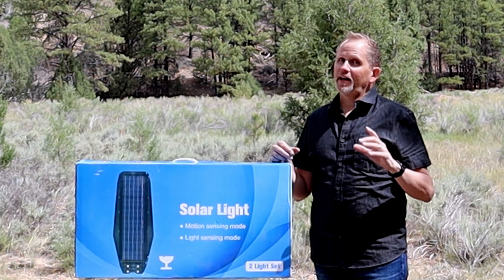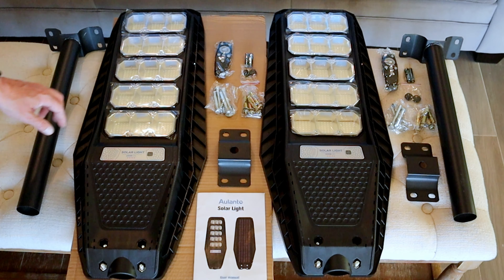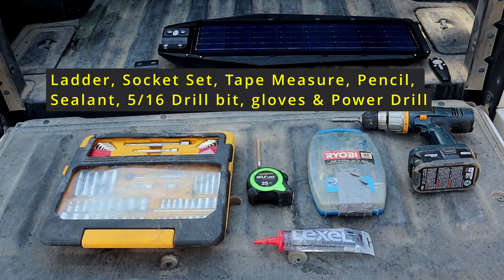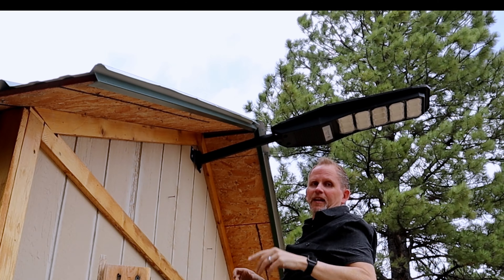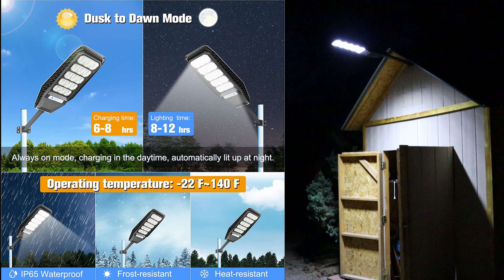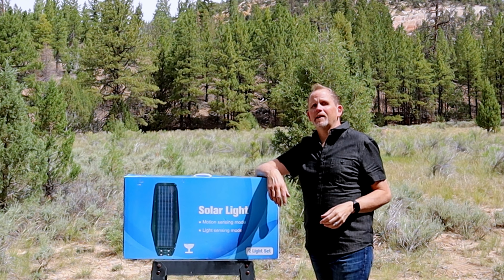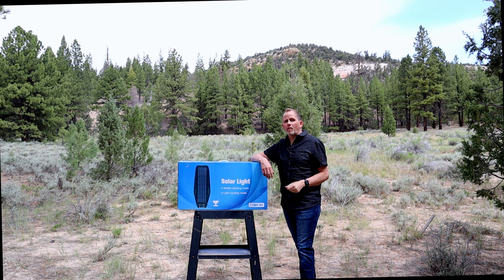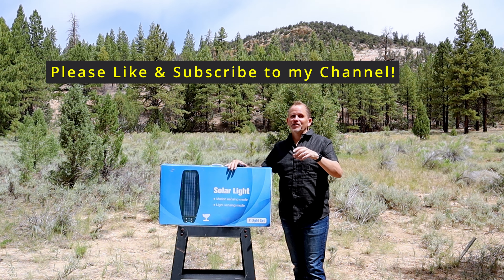Best Solar Street Light For Your Driveway, Yard, Shop, Parking Lot!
In this video I’ll be reviewing the 300 Watt Solar Street Light by NIOUSUN that comes in a set of 2!
I’ll start out by covering the Best use and Location for these wireless lights, then Unbox these on-screen, go over their dimensions, weight, and price.
I will be covering what tools are required for the install, then installing one of these lights and testing it out as well.
Next I’ll cover just a few of my favorite strong points about the 300 Watt Solar Street Light by NIOUSUN, followed up by a couple of the drawbacks of the same Solar Street Light.
Then wrapping things up with a conclusion as to if this 300 Watt Solar Street Light by NIOUSUN is worth your money and effort to purchase & install.
*Please check out the link below to buy some of these for yourself!

Contents of this video:
00:00 Intro.
00:26 Best Use of the 300 Watt Solar Street Light by NIOUSUN.
00:51 Unboxing of the 300 Watt Solar Street Lights Set of 2 by NIOUSUN
01:35 Dimensions, Weight, & Price of 300 Watt Solar Street Light by NIOUSUN.
02:38 Tools Required to Install the 300 Watt Solar Street Light by NIOUSUN.
03:29 Installing the 300 Watt Solar Street Light by NIOUSUN.
04:25 Testing the 300 Watt Solar Street Light by NIOUSUN.
06:38 The 6 main Strong points of the 300 Watt Solar Street Light by NIOUSUN.
07:20 The main Drawbacks of the 300 Watt Solar Street Light by NIOUSUN.
08:50 Overall Conclusion.  What I think of the 300 Watt Solar Street Lights by NIOUSUN, and is it worth the price?

300W Solar Street Light 2Pack:

• 🔝Upgraded Solar Street Light: 2 light set 300W solar street lights outdoor, Each lamp is equipped with 600 high-quality LED lamp beads, providing high brightness 6500K bright white light for the 1615 sq.ft space all night. Ideal lighting for outdoor, backyard, driveway, garden, parking lot, garage and other properties.
• 💡3 Lighting Modes: 1. Dusk to Dawn mode: automatically turn on at dusk and turn off at dawn. 2. Motion Sensor mode: No object movement detected, Keep dim; object movement detected, keep bright(100% brightness). 3. Timing mode: the timing setting of (Dusk to Dawn+ Motion sensing) mode, save power to the greatest extent and extend battery life.
• ☀Solar Powered & IP65 Waterproof : IP65 Waterproof and Weather resistance, can withstand high temperature and cold working environment(operating temperature:-22℉~140℉). High-density ABS material. Under sunny conditions, 6-8 hours can be fully charged, lighting time: Max. 12 hrs(Always on Mode); 2-3 nights(Motion Sensor Mode).
• ✔Two Installation Methods: 1. It can be installed on the outer wall of a building; 2. It can be installed on a pole, the recommended installation height: 13-23ft/4-7m, diameter of pole mounting bracket: 2-3 inch.
•-Dusk to Dawn, Motion Detection, Timing Setting, Dimmable, keep your property under secure lighting when strangers approach at night.
-Lighting Lasts All Night. Automatic charging during the day, automatic lighting at night. under direct sunlight 6-8 hours can be fully charged, lighting time: Max. 12+ hrs(Always on Mode)
-Energy saving, 0 electricity bill, IP65 waterproof, pollution-free, dustproof and durable, weather resistance.
Solar Flood Security Light with Motion Sensor
No motion detected, keep dim(30% brightness). It will automatically switch to highlight mode(100% brightness) when it detects an object moving. It will go from bright to dim unless motion is sensed again with 20 seconds.Maximum power saving.
Street Lights Outdoor Solar Powered
6V/30W Polysilicon Big Solar Panel
High-efficiency conversion of solar energy, 24000mah large-capacity battery, fully charged can be used for 12+ hours. (Charge the light under direct sunlight for 6-8 hours before the first use.)
Widely used: Solar street light, solar pool light, solar parking lot light, solar backyard light, solar garage light, solar basketball court light, solar country road light, solar farm light, solar patio light.